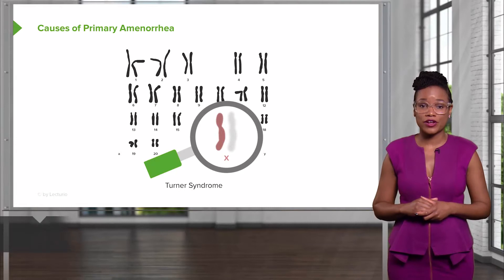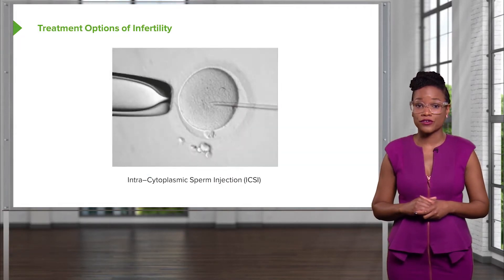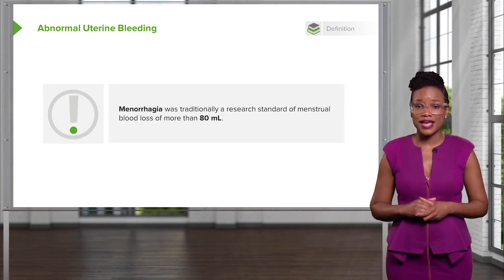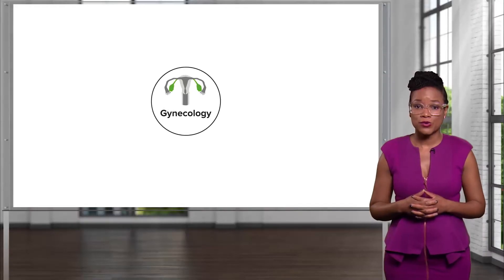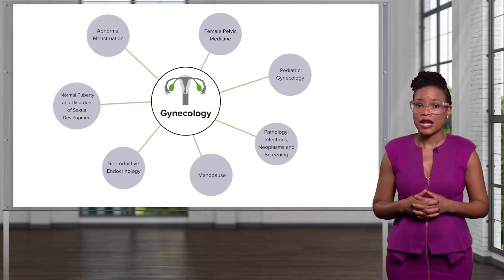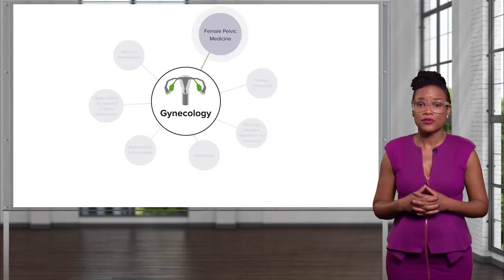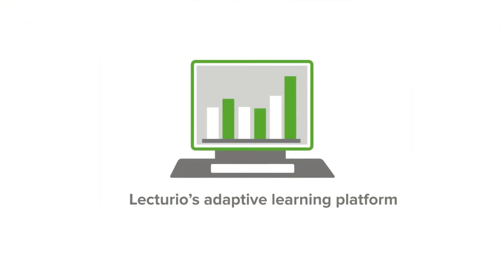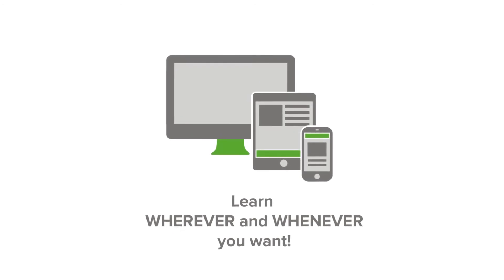Gynecology Course Preview | Lecturio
This video “Gynecology Course Preview” is part of the Lecturio course “Gynecology” ► WATCH the complete course

► LEARN ABOUT:
- Causes of primary amenorrhea
- Treatment options of infertility

► THE PROF:
Lynae Brayboy from Brown University has been teaching OB/GYN for a decade. She is double-board certified in OB/GYN as well as Reproductive Endocrinology and Infertility. She teaches undergraduates, medical students, residents and fellows and has also won multiple teaching awards.

► LECTURIO is your single-point resource for medical school:
Study for your classes, USMLE Step 1, USMLE Step 2, MCAT or MBBS with video lectures by world-class professors, recall & USMLE-style questions and textbook articles. Create your free account now